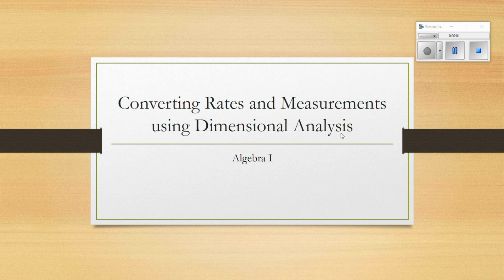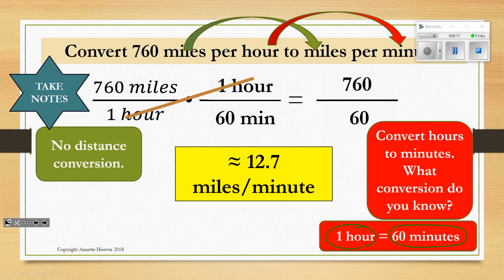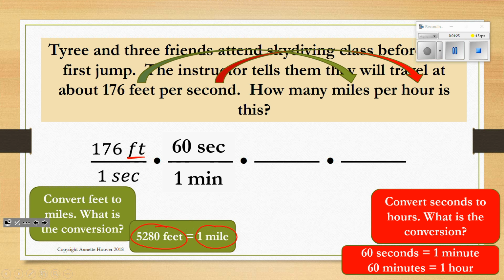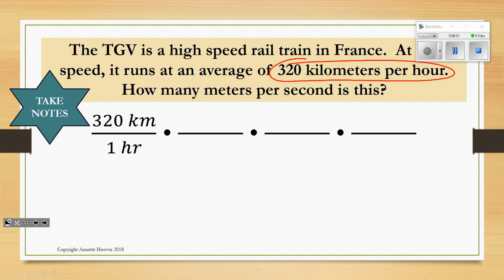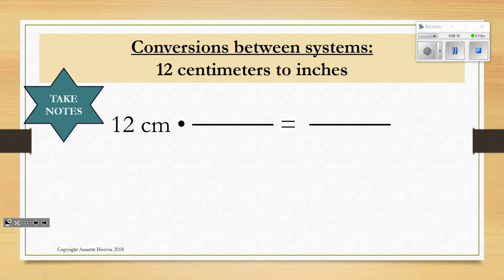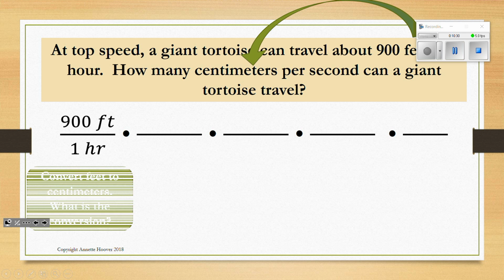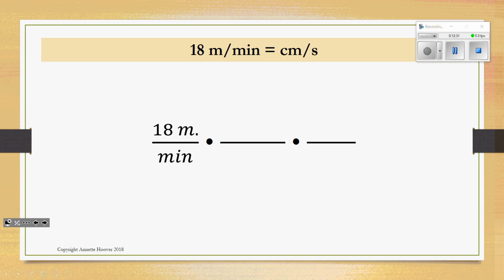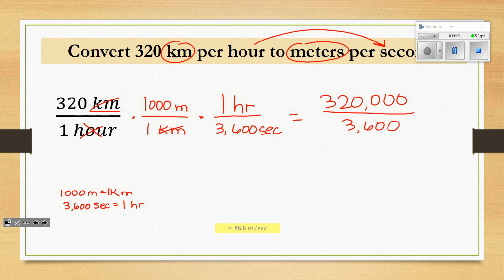Math, Help! Dimensional Analysis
A lesson on converting rates using dimensional analysis.